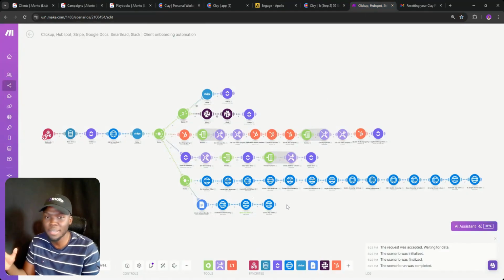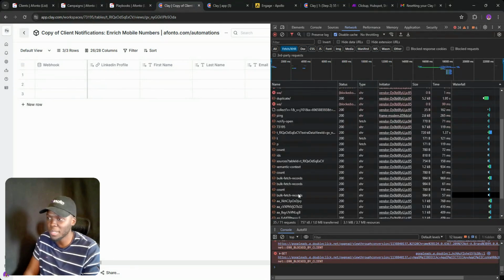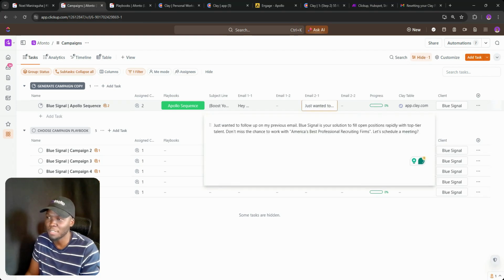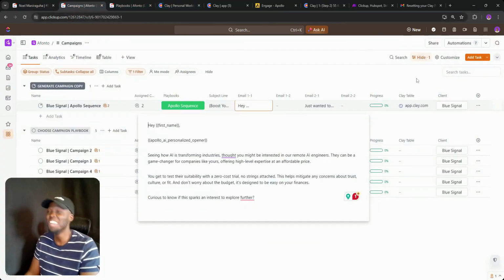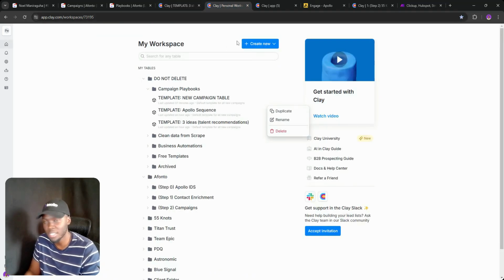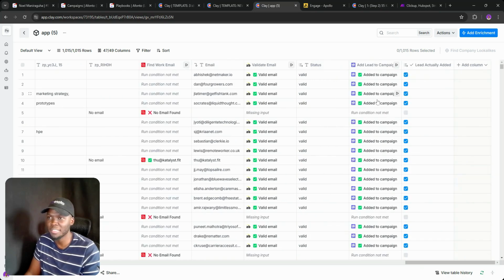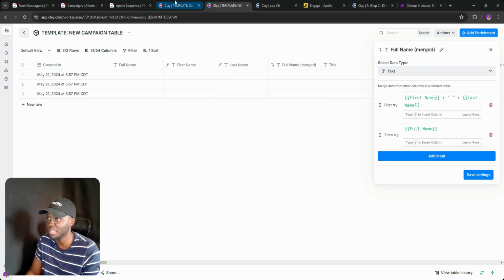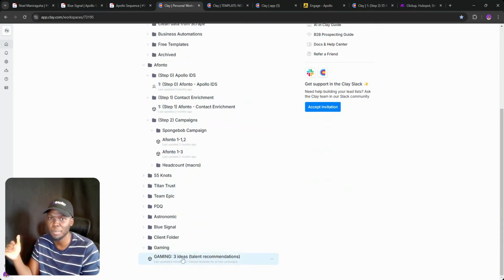How I automated my Clay SOPs